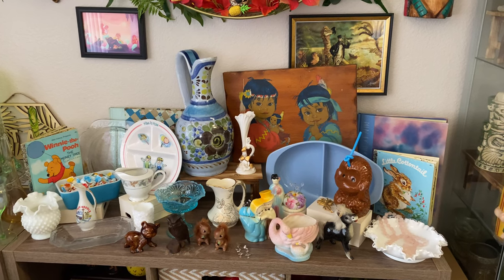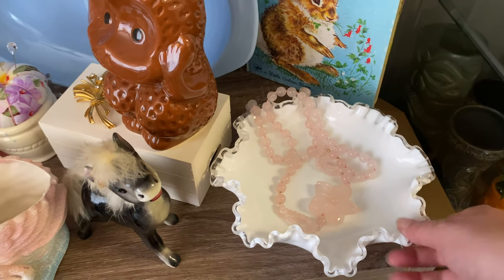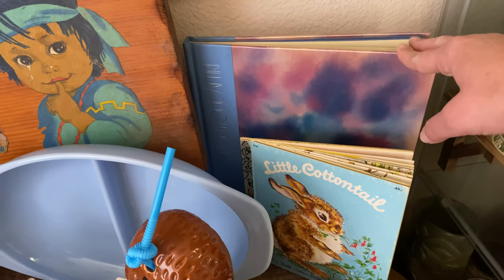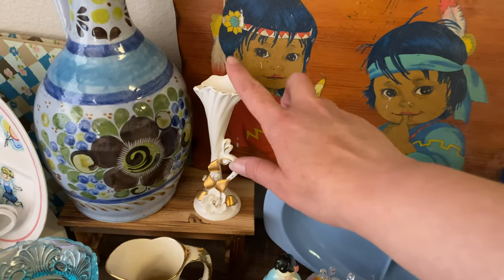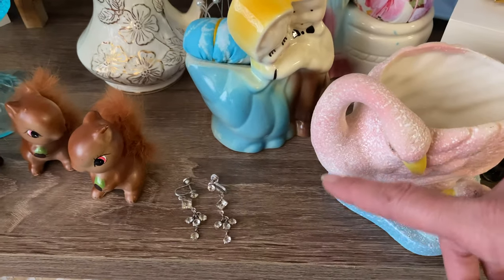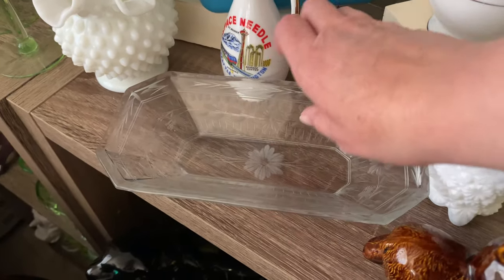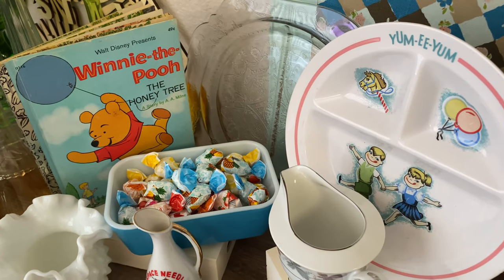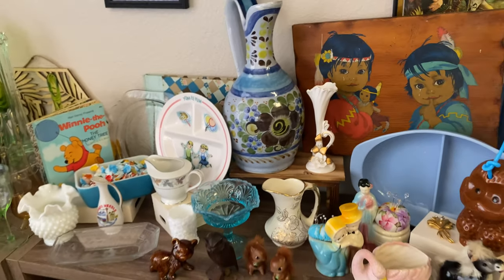My FIRST Live Sale Preview! Wednesday on Calypso Cat Antique's Channel with Jeana from Vintage Digs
Tune in on Wednesday 7:30pm Pacific Time on Calypso Cat Antique's Channel with Jeana from Vintage Digs! I am so excited to be holding my very first live sale and I can't wait to share it with Jeana and Cat!